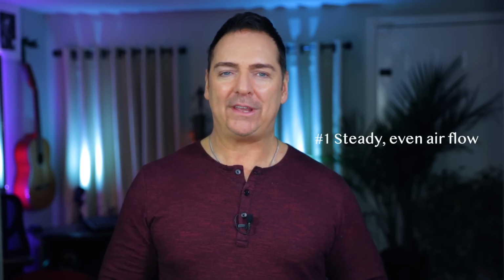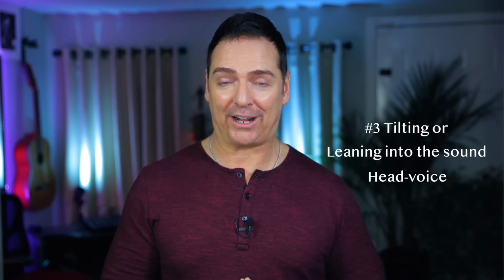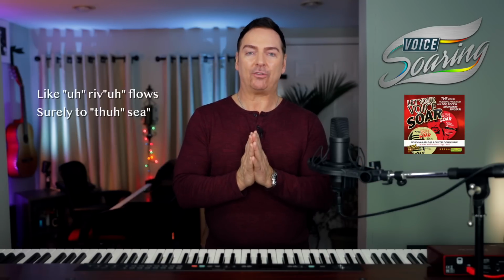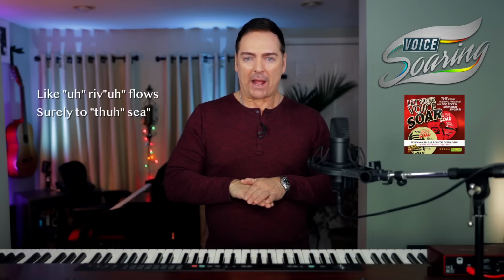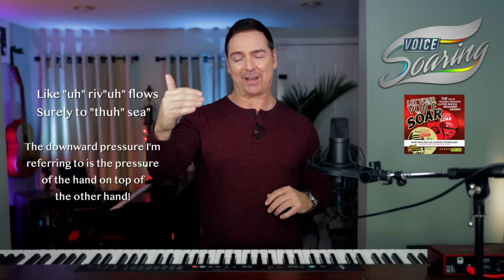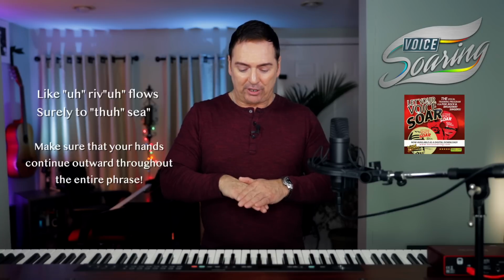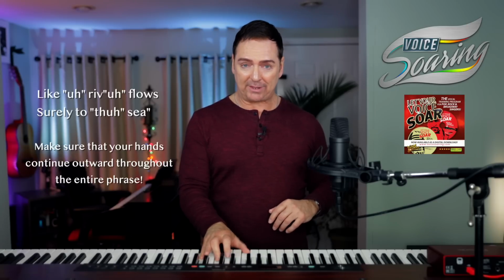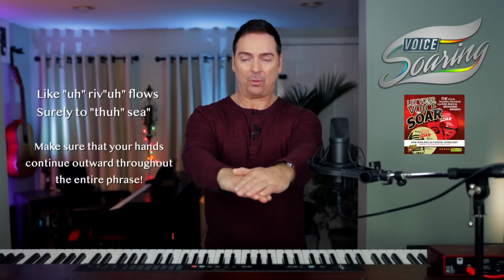Ep 23: How to Stabilize Your Larynx - part 2 - Jeff Alani Stanfill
Hello everyone! This is part 2 of How to Stabilize Your Larynx. In this episode we will be using a song continue learning the concept of laryngeal stabilization. Be sure to watch episode 22 if you have not already to learn and practice the simple concept and exercise presented in that tutorial before watching this one. Hope you enjoy this episode!

To purchase "Let Your Voice Soar" or the "From Voice Studio To Stage Masterclass" with David Phelps and me, click on this link: